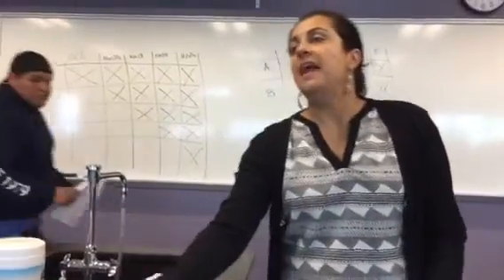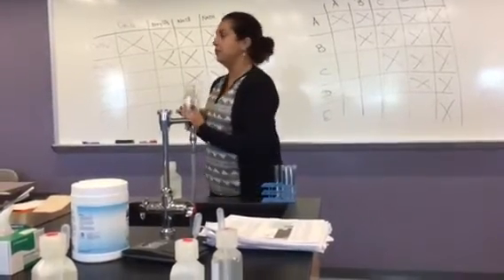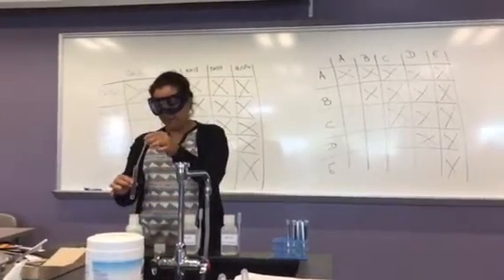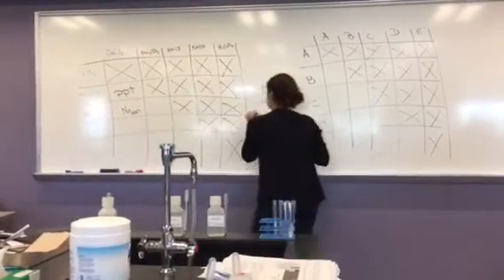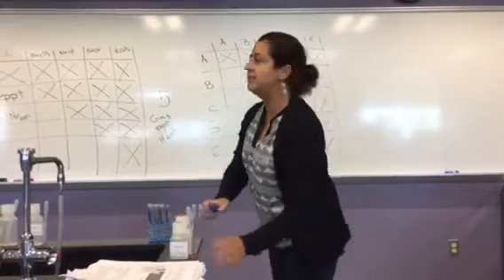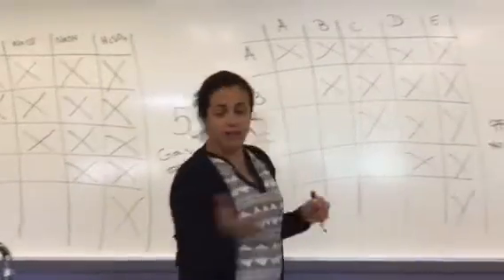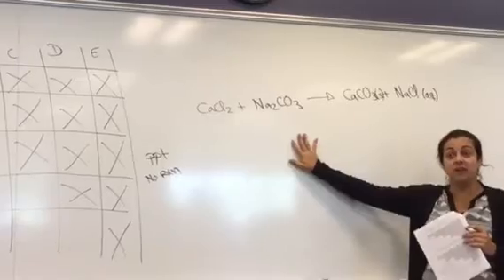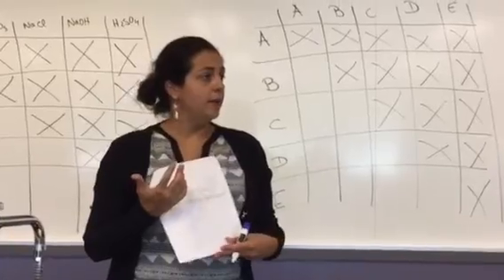CHM 111 Lab. Unlabeled bottles